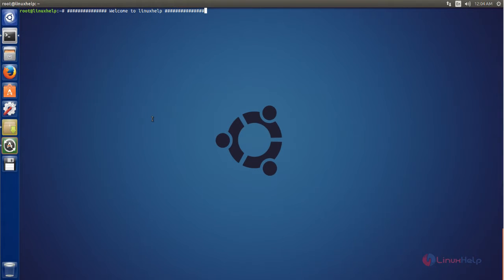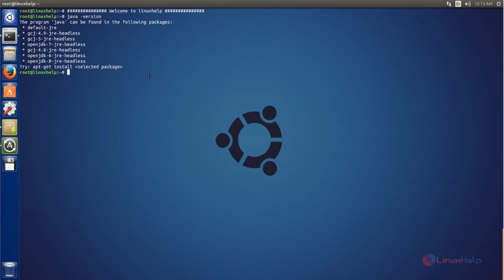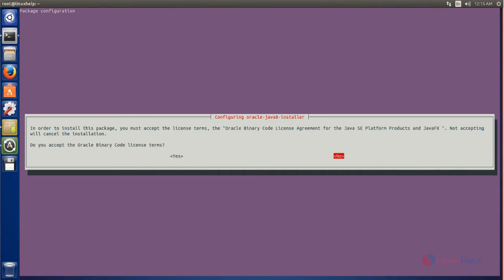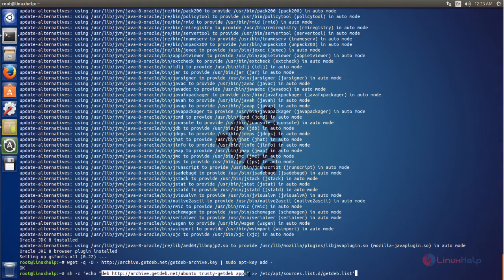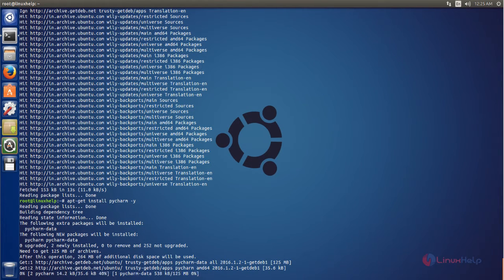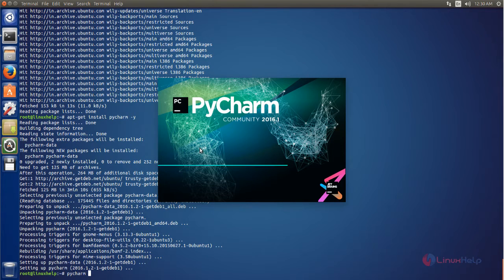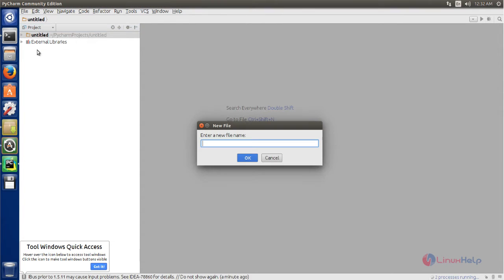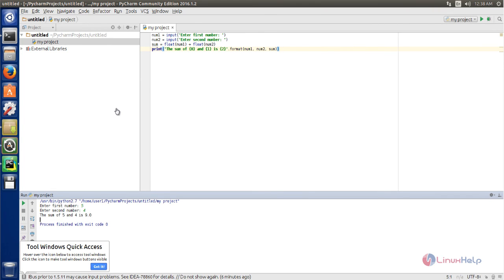How to install Pycharm in Ubuntu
This video explains the installation of PyCharm in Ubuntu. Pycharm is a free source application to develop python coding.